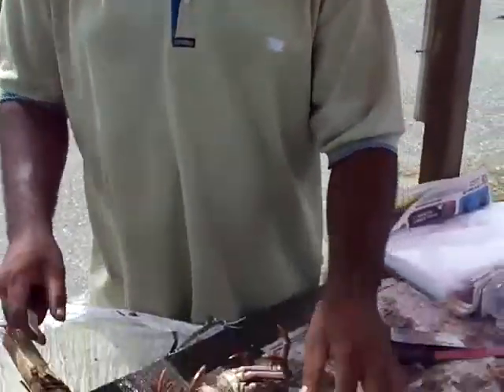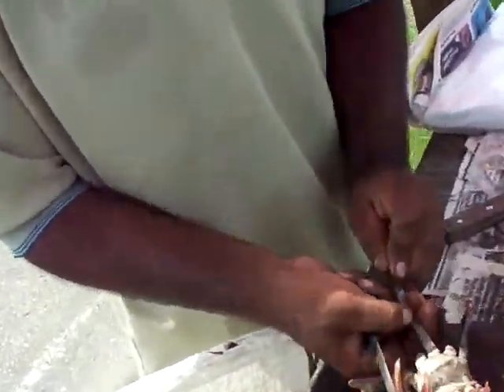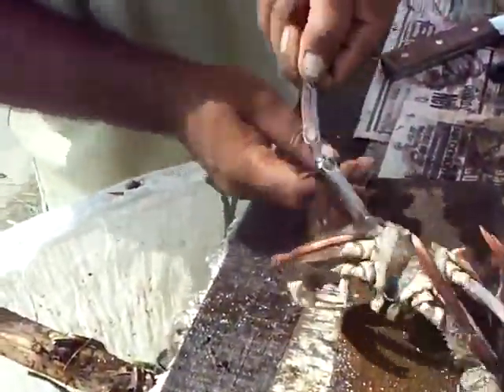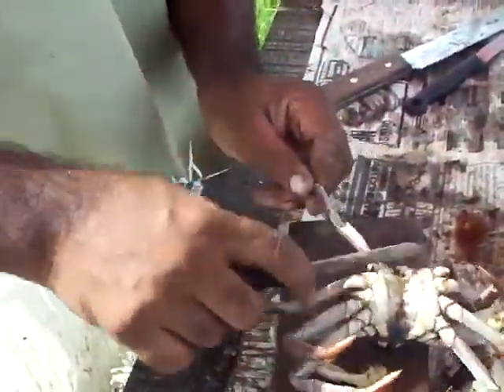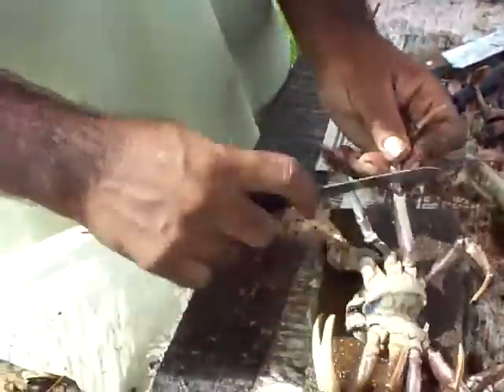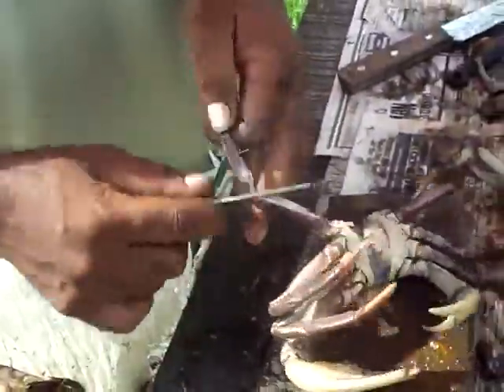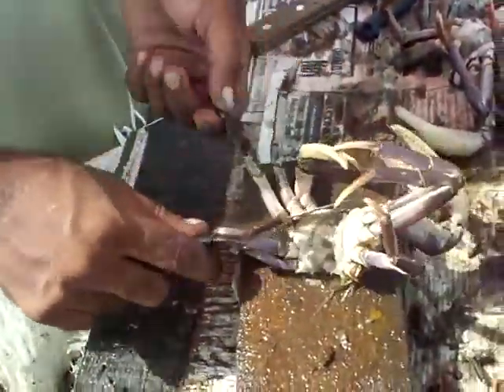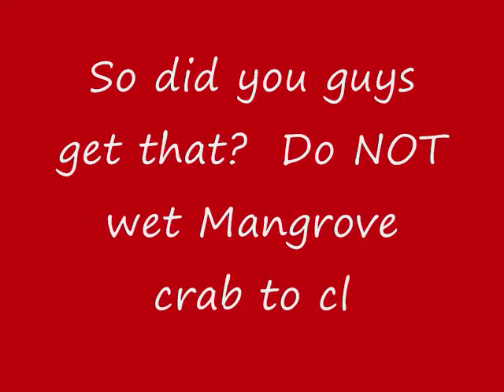Shane the Crab Man - Part 2 Cleaning Tip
He gave a good tip on if you want to clean your own crab :)